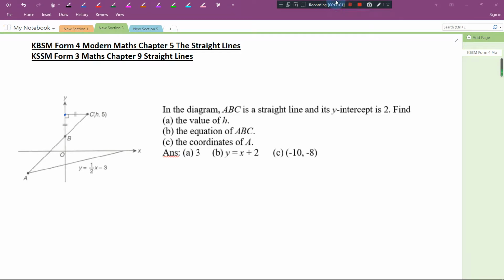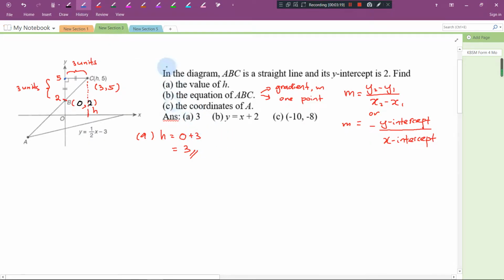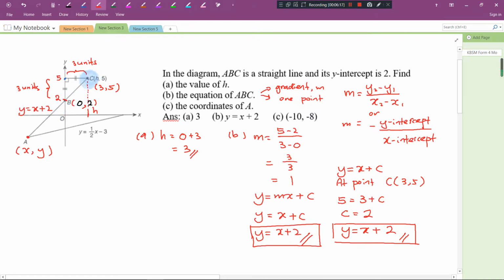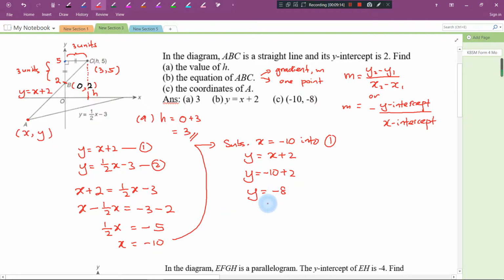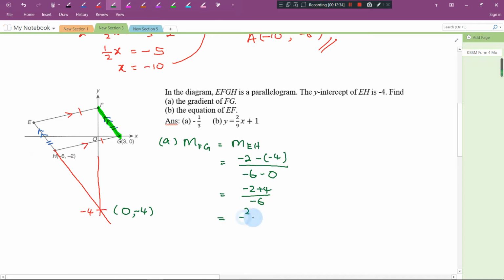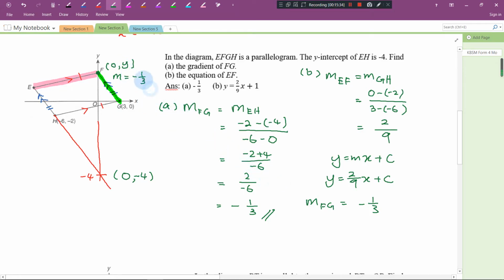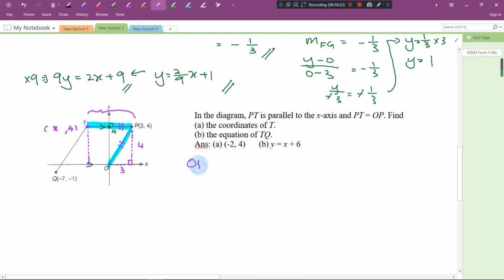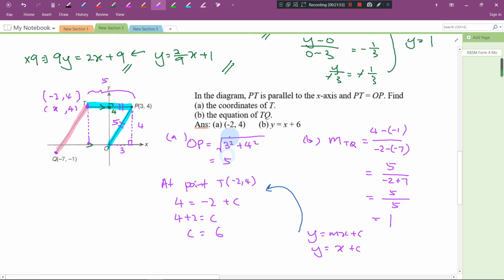KSSM Form 3 Chapter 9 Straight Lines (Rev)